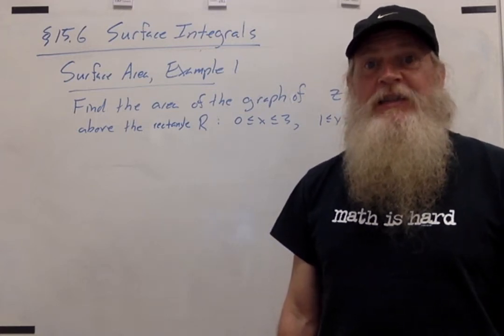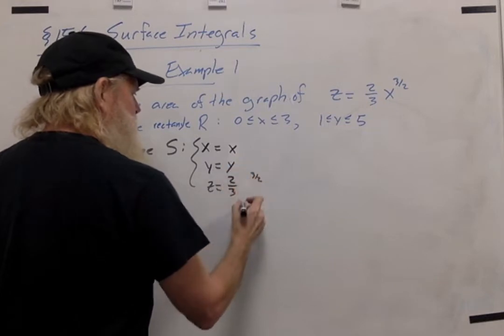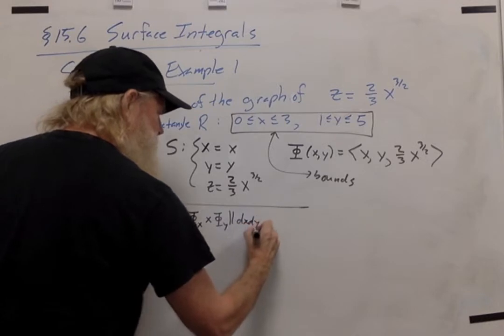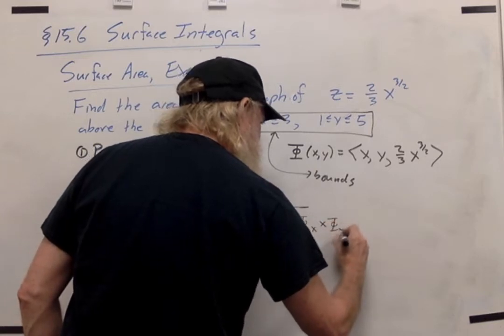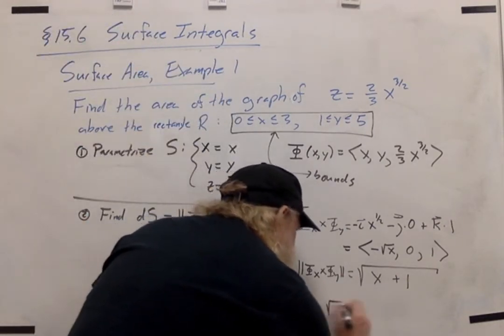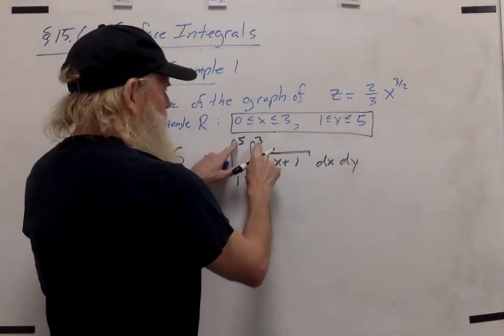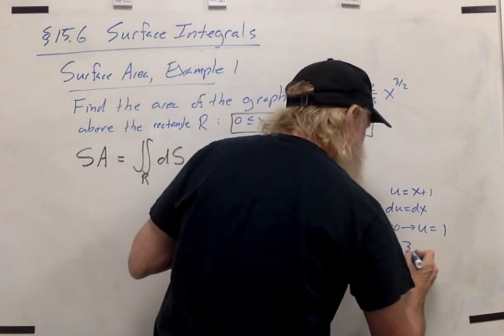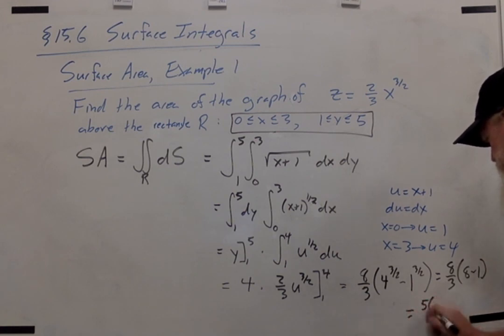2415 Sec 15 6 Video 2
Surface Area, Example 1